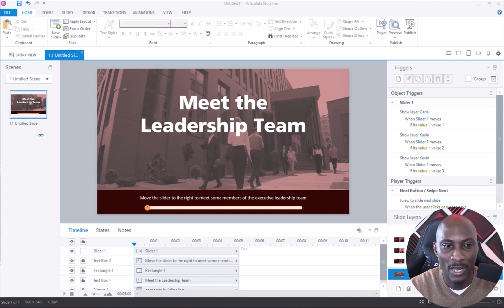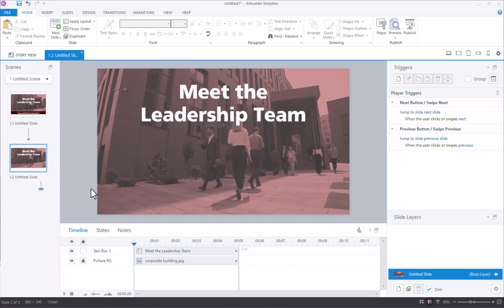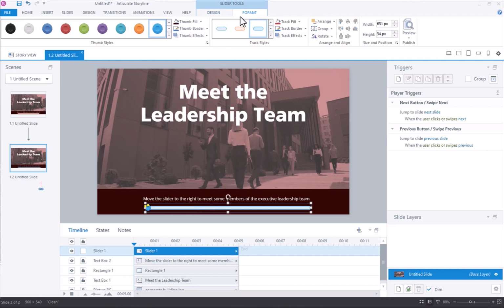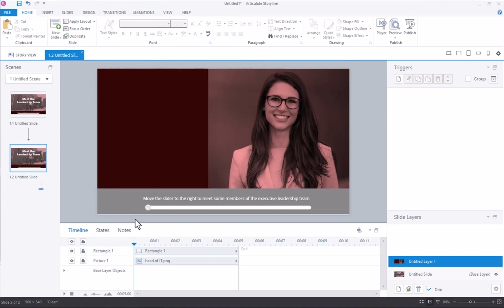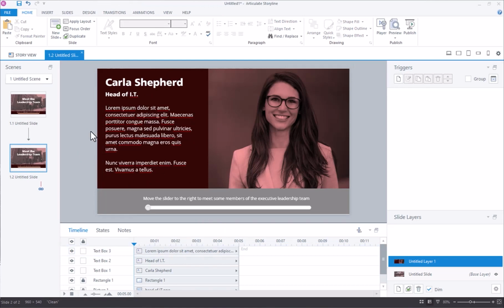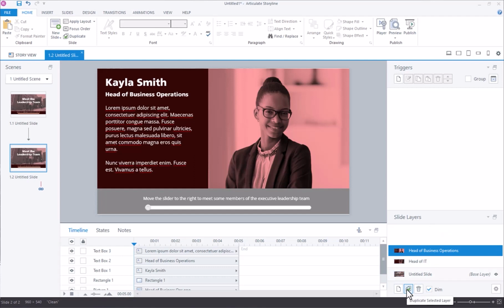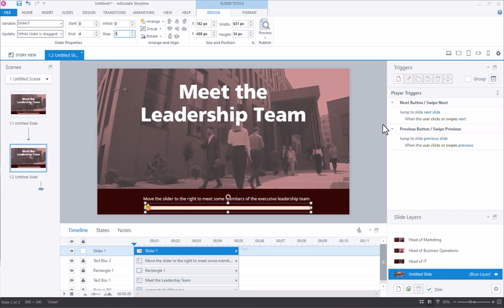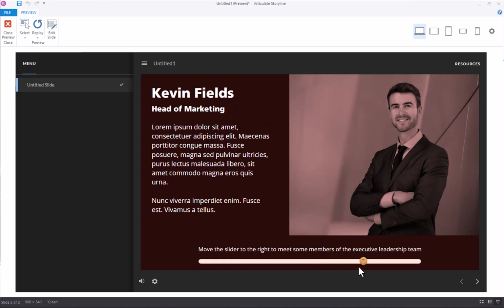Create a Slider Interaction in Articulate Storyline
Slider interactions are a great way to add some engagement to your e-learning courses as they allow your learners to interact with your content. In this video, I demonstrate how to create a simple slider interaction.

Interested in corporate instructional design and e-learning? to learn more.